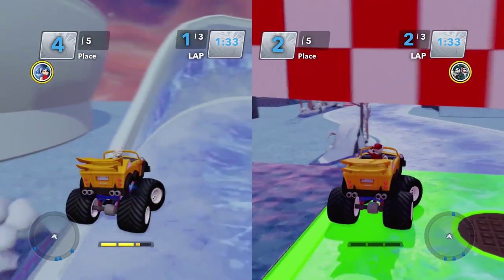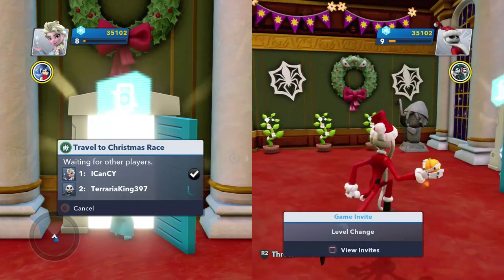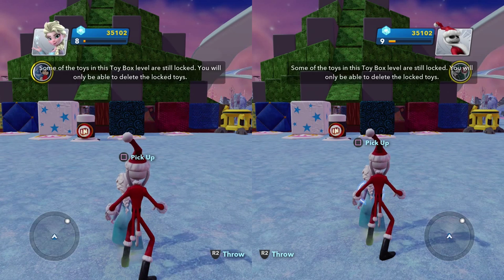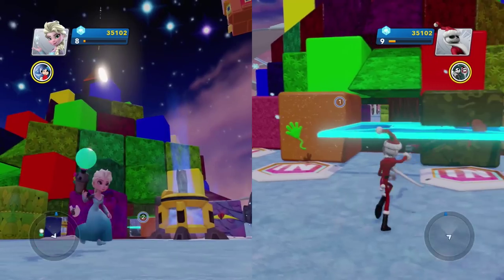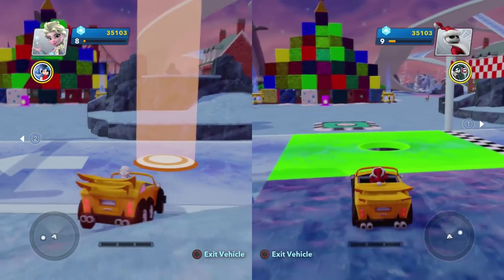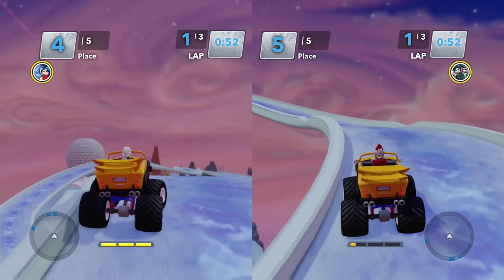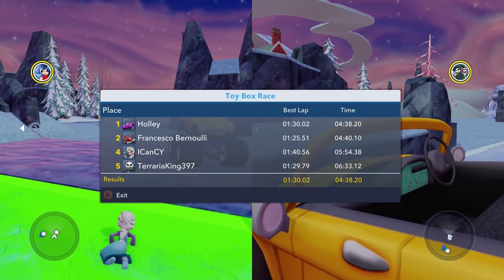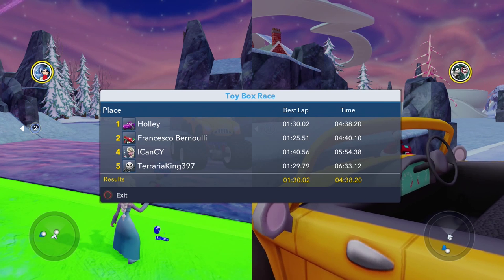Disney Infinity 2.0 Toy Box Xmas Infinity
Disney Infinity 2.0 Toy Box Xmas Infinity.  This is our gameplay of the Disney Infinity 2.0 Toy Box Xmas Infinity.  Enjoy and Badizzle!

Like For More Disney Infinity 2.0 Toy Boxes!

Disney Infinity 2.0 Toy Box What Disney Original Are You? Part 3 Stitch Gameplay And Skill Tree
Disney Infinity 2.0 Toy Box What Disney Original Are You? Part 2 Tinkerbell Gameplay And Skill Tree
Disney Infinity 2.0 Toy Box What Disney Original Are You? Part 1 (Maleficent Gameplay And Skill Tree)